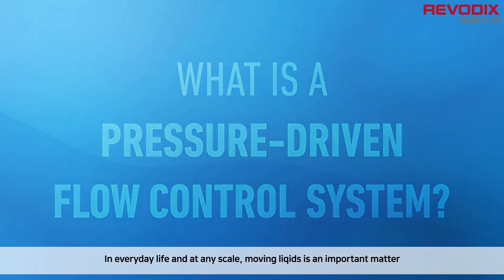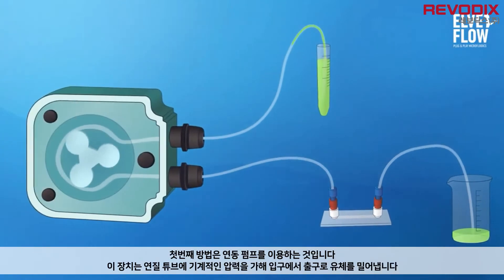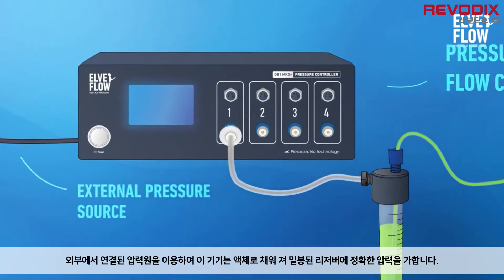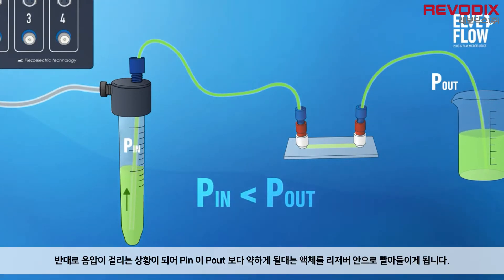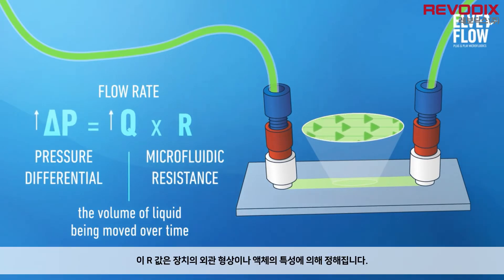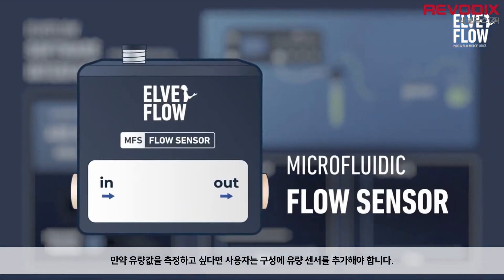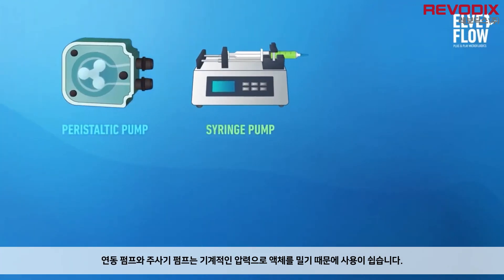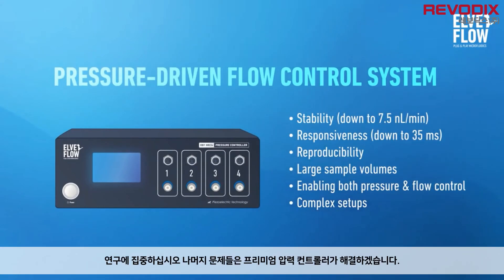[revodix 레보딕스] 압력 제어 유체 컨트롤 시스템이 무엇일까요? elveflow사의 마이크로플루이딕 시스템을 만나보세요!